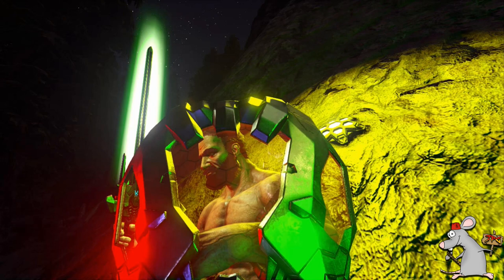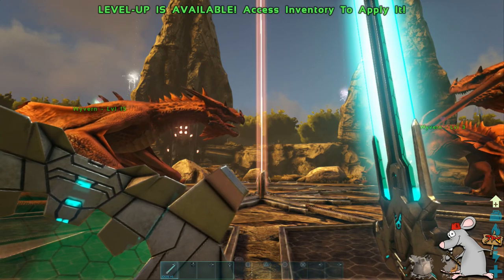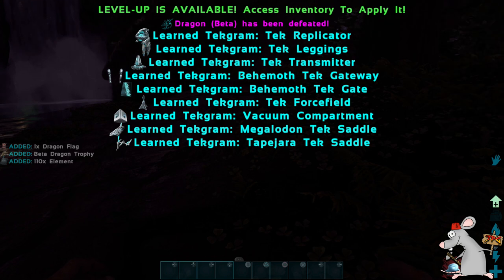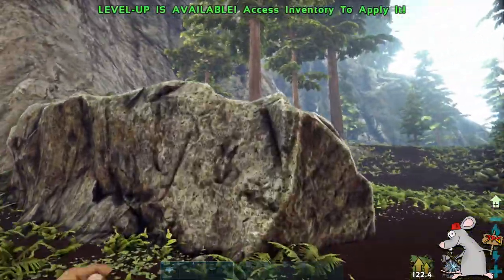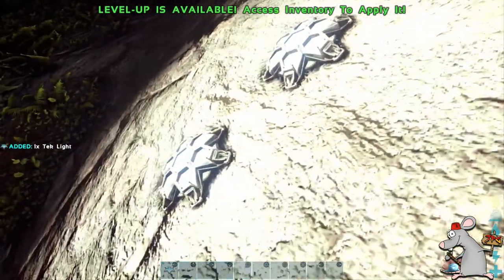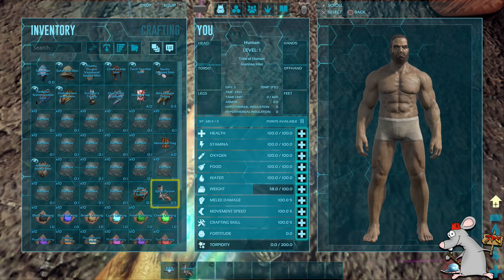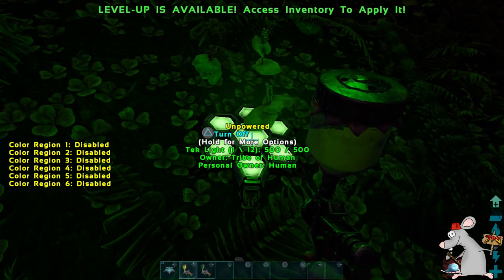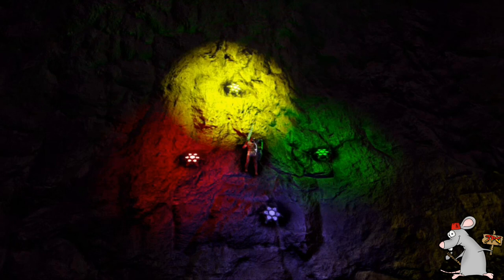ARK TUTORIAL How To Spawn Tek Tier Sword/Shield/Light Plus Paint Them - Now Free with PS Plus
Ark is free with PlayStation Plus in March 2022

I show you how to spawn and pimp out you tek tier sword shield and color your tek lights in my ark survival evolved tutorial
gfi teksw 1 0 0
gfi shiledtek 1 0 0
gfi teklig 1 0 0
giveengrams = unlock tek to use
givecolors 50 = give all colors
gfi weaponpaintspray 1 0 0

I Have A Patron Page To SUPPORT Me Achieve My Dream Check It Out Just One Pledge from $1 For Exclusive Videos GIVEAWAYS And

Kaleb
Izy
Michel
Joshua
Johnathan
Dean
John
Mark
Thomas
BIGWORM380
Janne
Jason
Mike
Captain Redneck
FiftiesBinman
RunsWithPencils
SilvaGeko
PIF Pay It foward
Unformidable Wolf

Specs
Pc - amd threadripper 16 core 4999 Gtx 1080ti
Headphones - lots of crappy ones
Screens - 40" tv And 24" Monitor x2